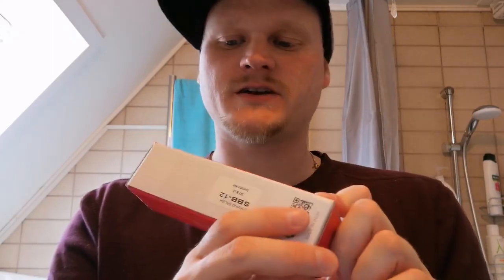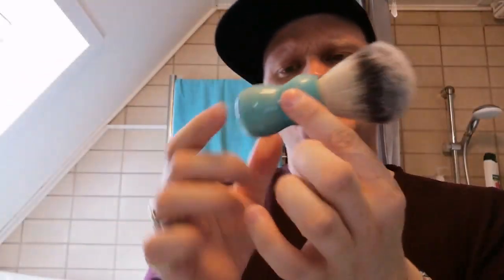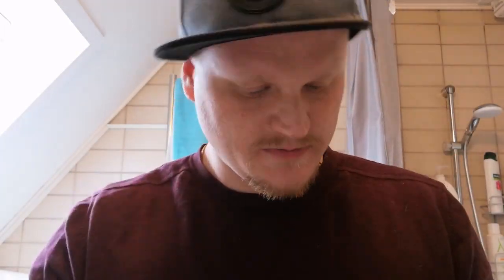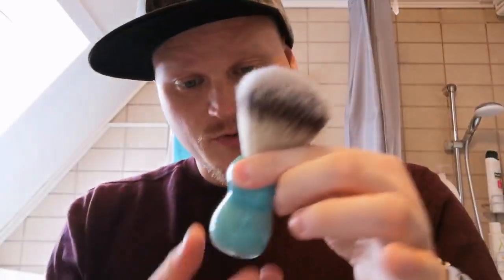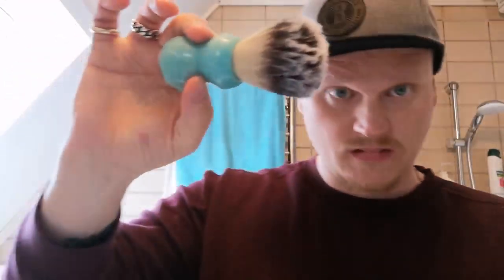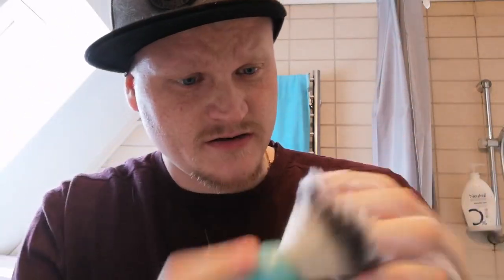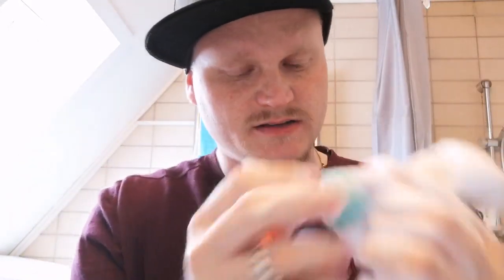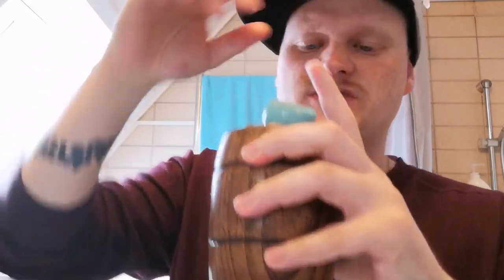New shaving brush - what to do to get shave ready